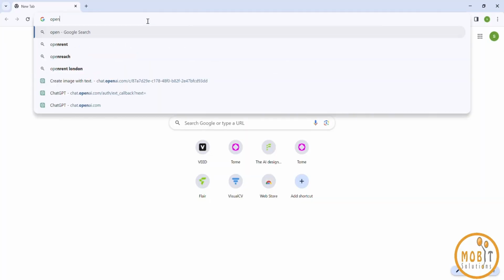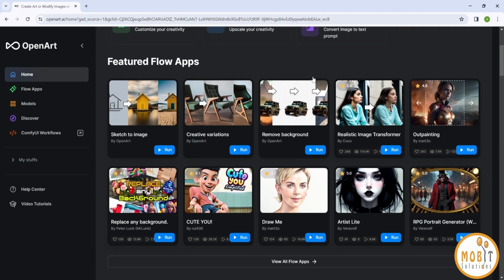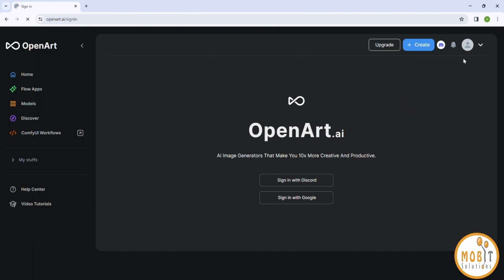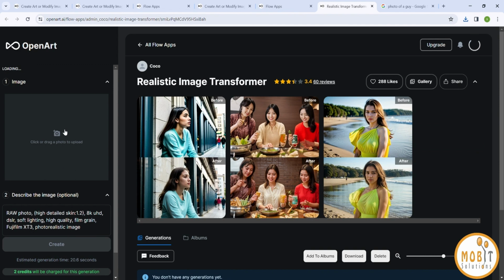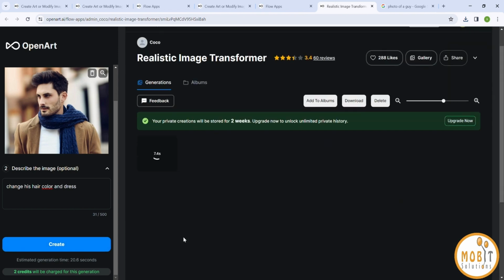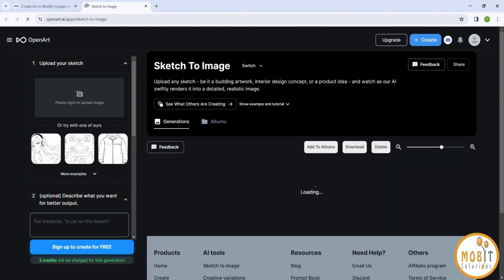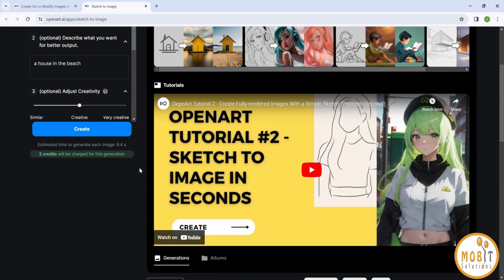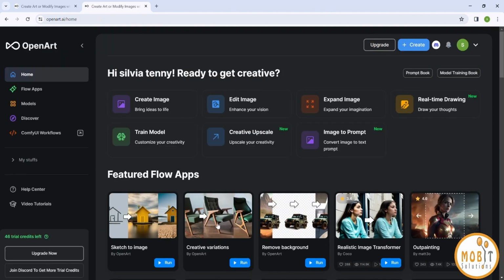Unlock Unlimited Creativity with OpenArt.ai | Beginner’s Guide & Overview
Ready to unleash your creativity? 🚀 In this video, I’ll give you a complete overview of OpenArt.ai, a revolutionary platform that lets you explore endless artistic possibilities! Whether you’re a beginner or a seasoned creator, this tutorial will walk you through the basics, features, and how to get started with this powerful AI tool. 🖌️✨

From generating stunning visuals to experimenting with unique styles, OpenArt.ai is your gateway to limitless creativity. Watch now and discover how to transform your ideas into masterpieces! 🌟